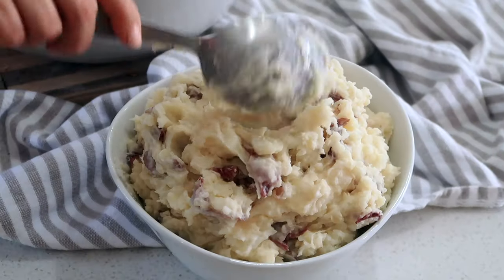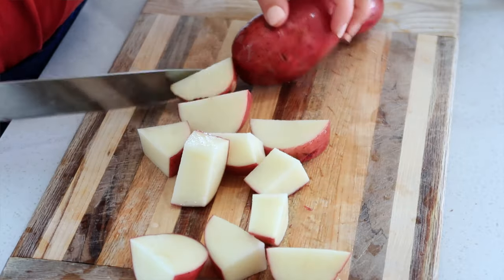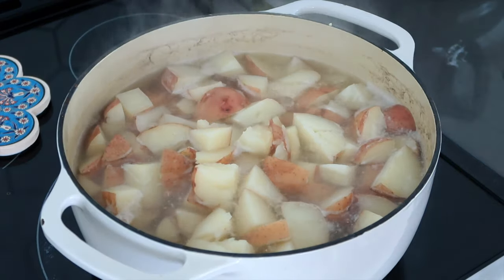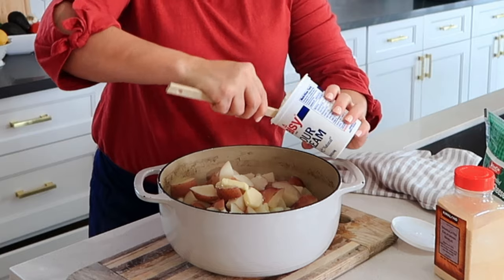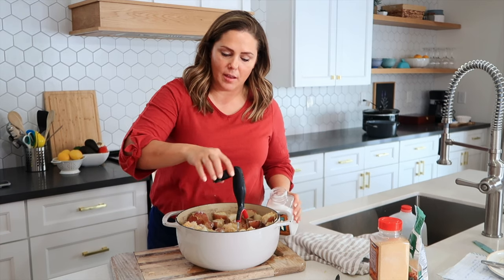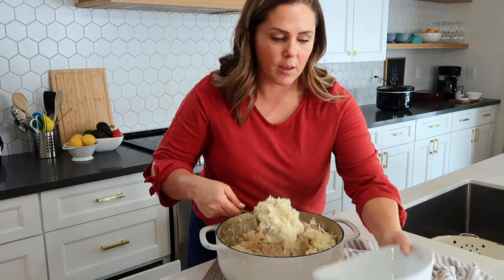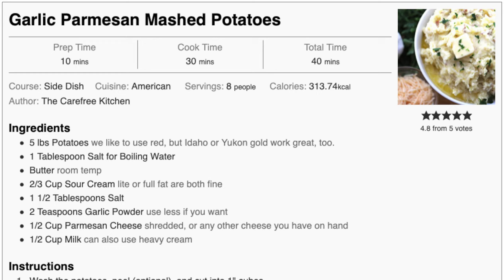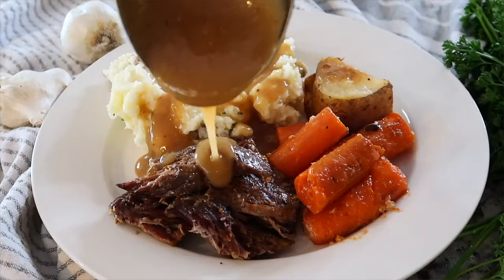Best Mashed Potatoes | Garlic Parmesan Mashed Potatoes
This Garlic Parmesan Mashed Potatoes recipe makes the perfect side dish to go along with just about any meal. They're a perfect holiday dinner side dish.   These homemade mashed potatoes are buttery, garlicky, cheesy and absolutely delicious, with or without gravy.